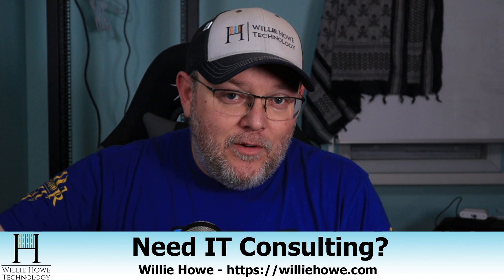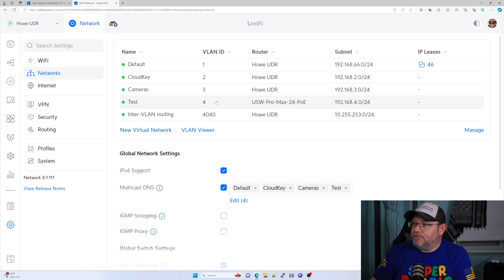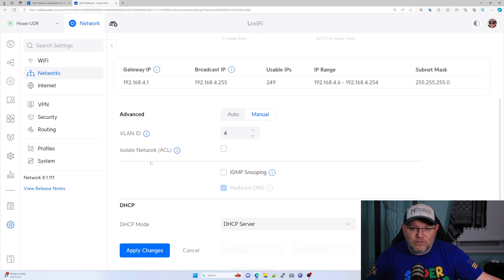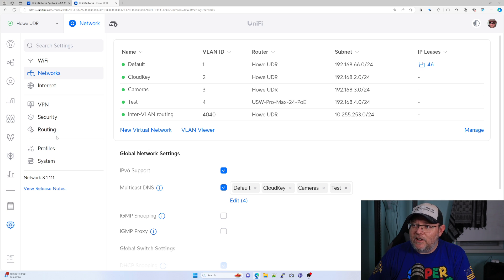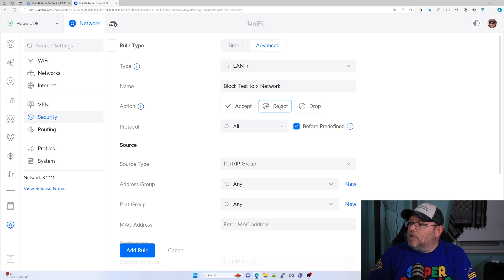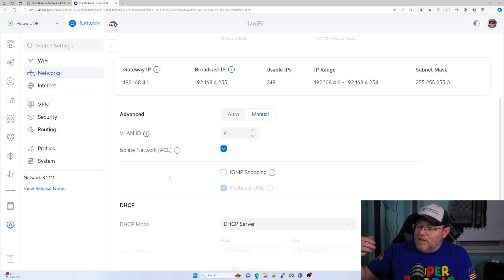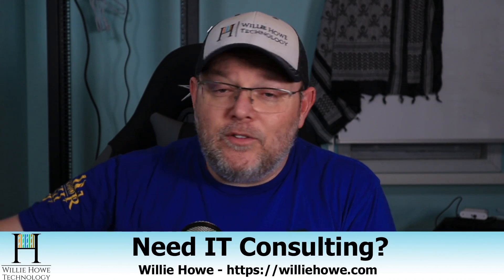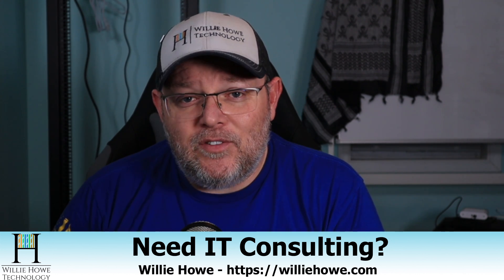UniFi Layer 3 Switch Access Control Lists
Coming soon to UniFi near you, Layer 3 Switch ACLs!  Looks like access control lists are making their way to UniFi.  Does this change the way you think about Layer 3 switching with UniFi?  Will you be testing or using this feature once it's in general availablity?